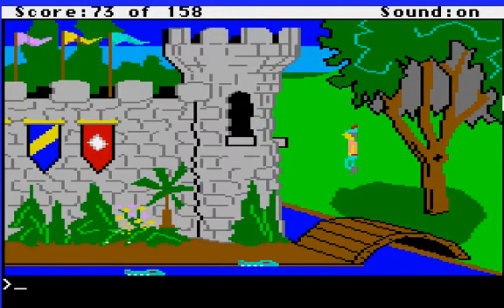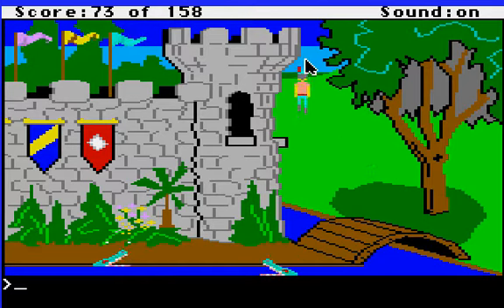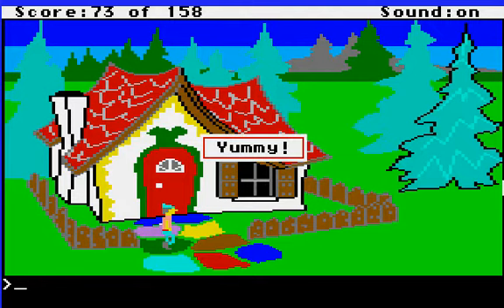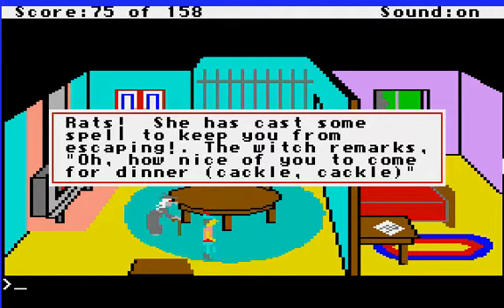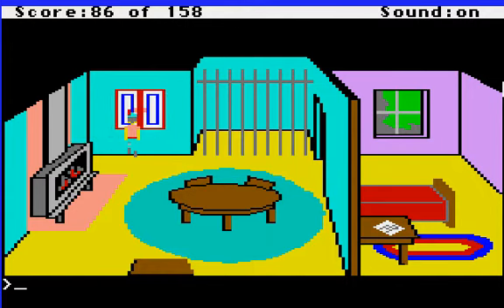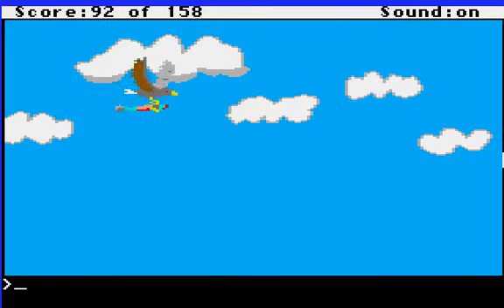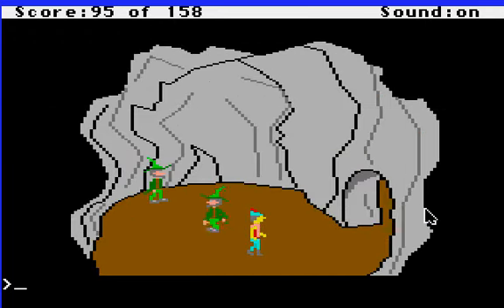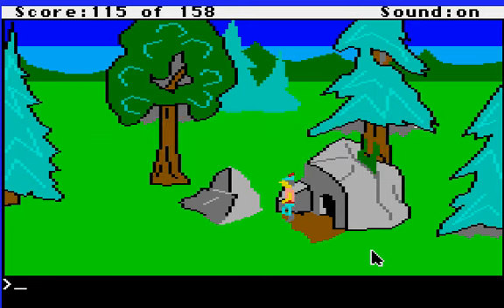Let's Play King's Quest, Part 3: All shield, no feels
Sorry about the audio in this video; as I explain in the beginning, I turned up my microphone boost to try and compensate for the game being too loud, but I think I overdid it a little. I'll try to balance it out in the future. Meanwhile, we get the second of three treasures. Just one more to go!